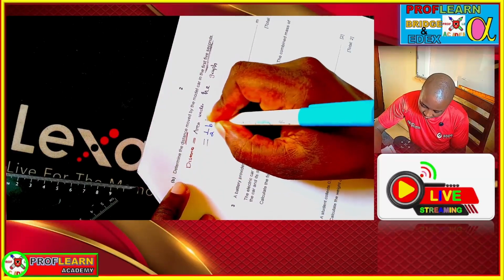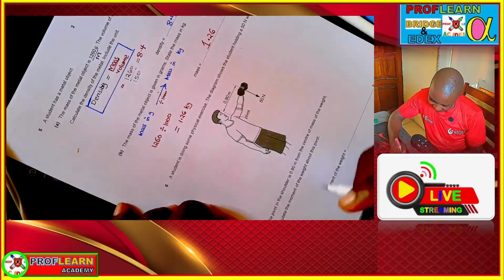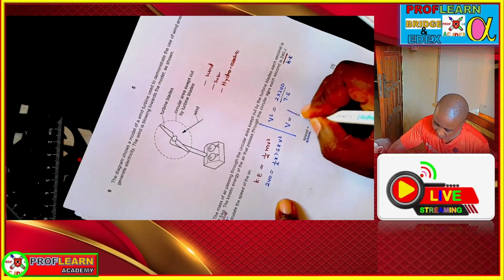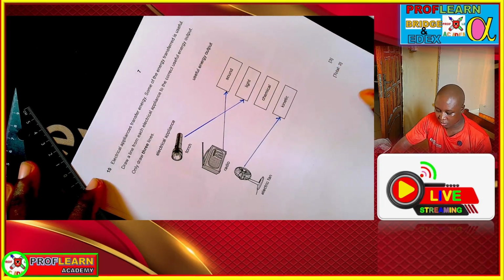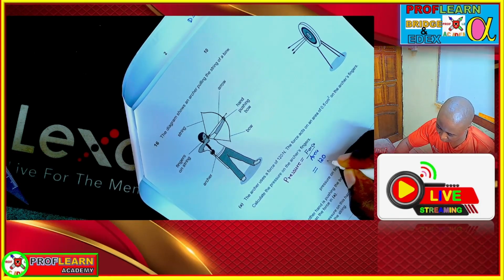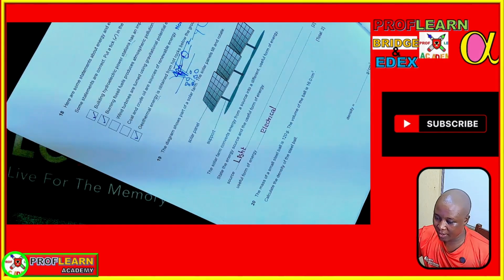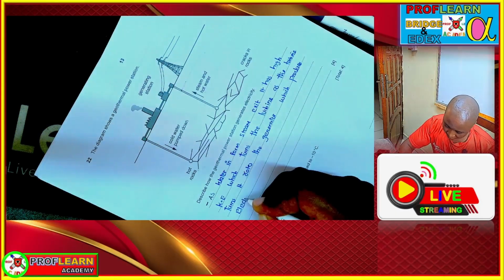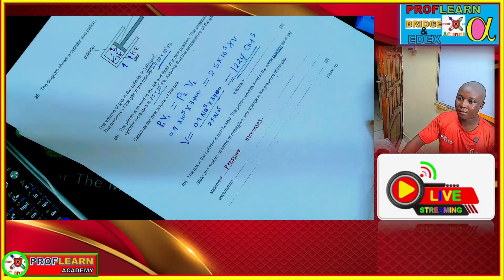Year 11 IGCSE Physics What You MUST Know Before You Begin 2026 0625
📘 **Year 10 ➜ Year 11 IGCSE Physics (0625): Commonly Asked Questions Answered!**

Are you moving into Year 11 and feeling unsure about what to expect in IGCSE Physics 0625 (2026)? In this video, I answer the **most frequently asked questions** by students making this transition — so you can feel more prepared, more confident, and ready to tackle the year ahead!

🧠 **Common Questions Covered:**

* What topics from Year 10 are most important for Year 11?
* What are the best ways to improve my Physics grades?
* Is Year 11 Physics much harder than Year 10?
* How do I avoid common mistakes in IGCSE Physics?

Whether you're aiming for a Grade 9 or just want clarity on what lies ahead, this video is your **first step toward mastering IGCSE Physics**.